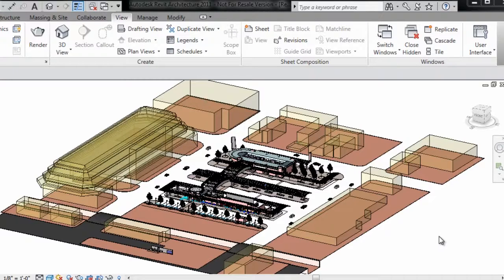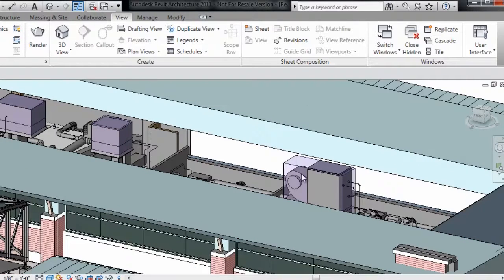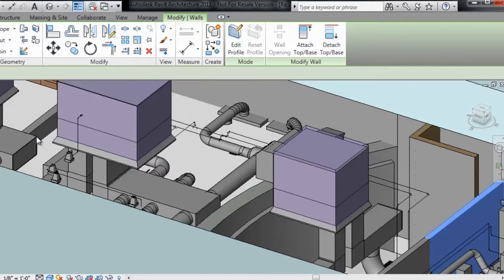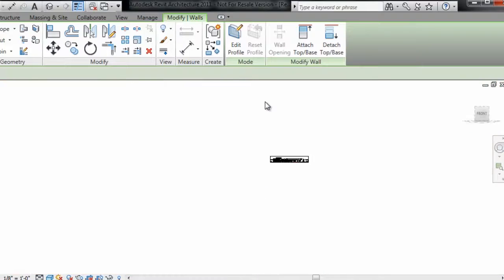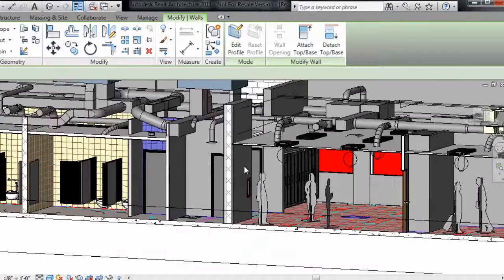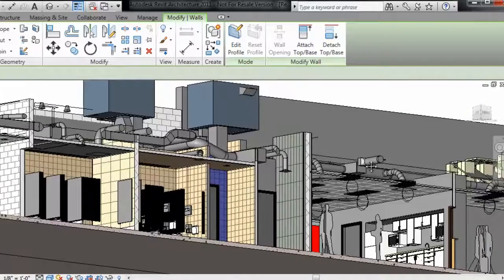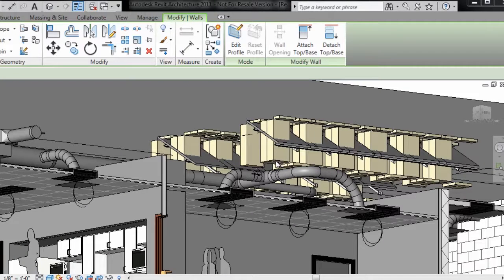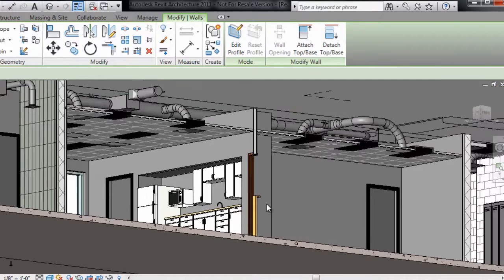Refine: Metro Bus